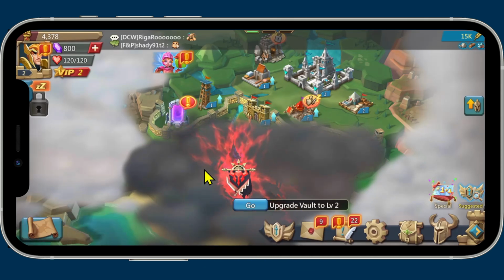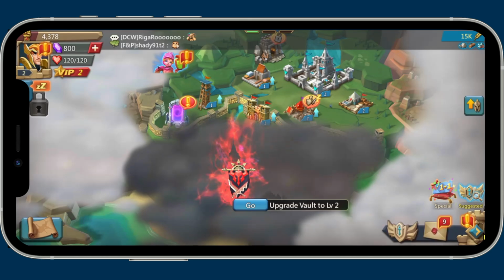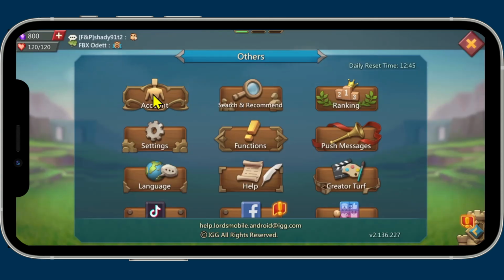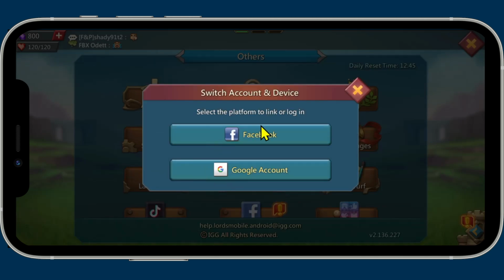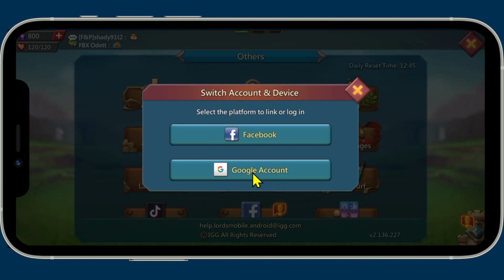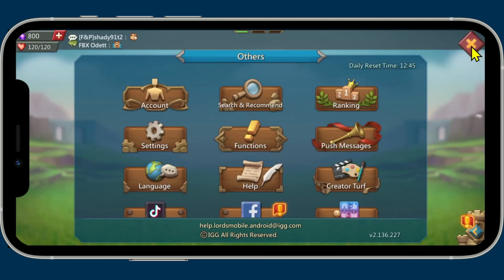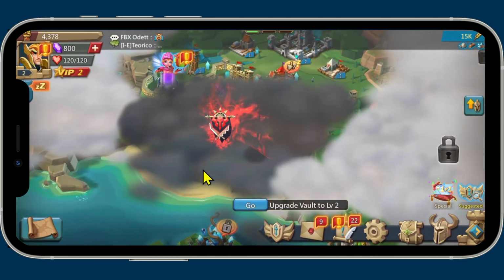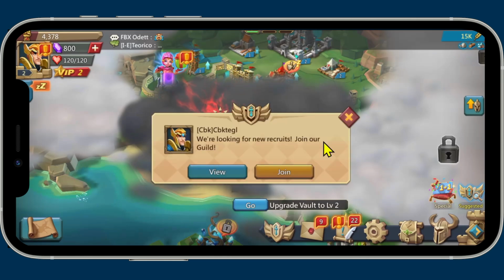Unlock Your Kingdom: A Quick Guide to Lords Mobile Login? Lords Mobile Game Account Sign in Tutorial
Gameplay Classic brings you a simple and straightforward guide on how to log in to your Lords Mobile game account. Whether you're a new player or having trouble accessing your existing account, this tutorial will walk you through the steps to get you started.